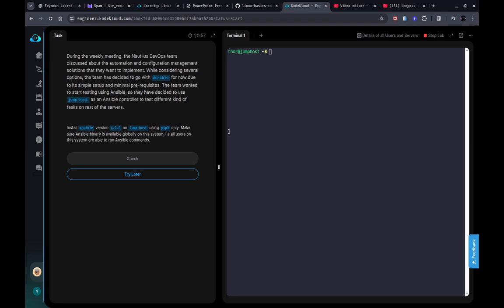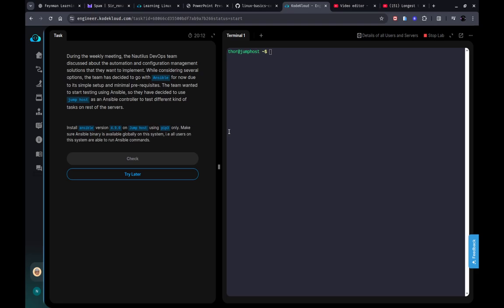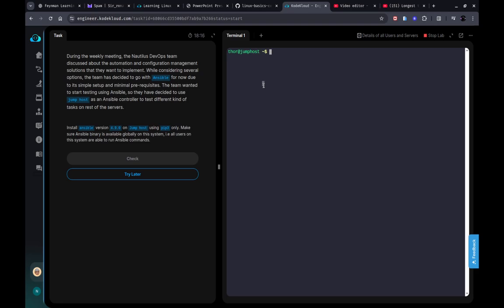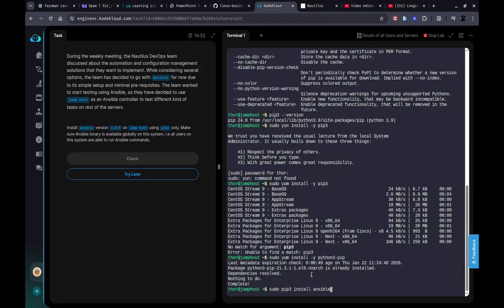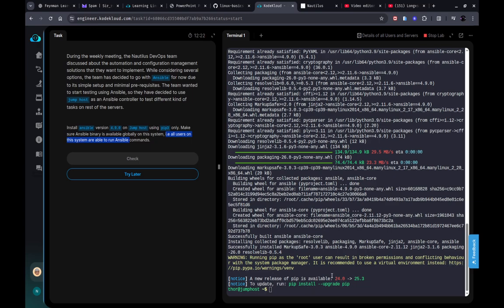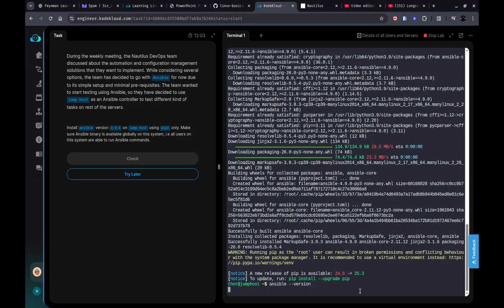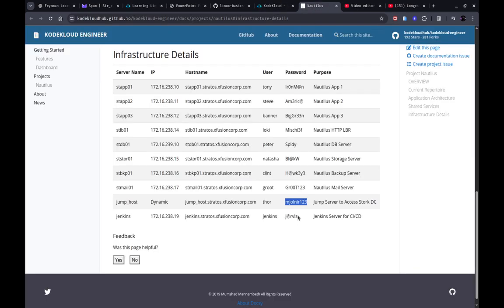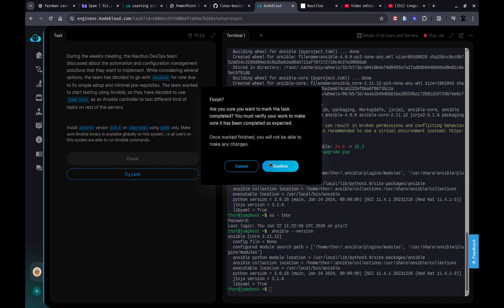100 Days of DevOps Day 8: Install Ansible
Just an explainer